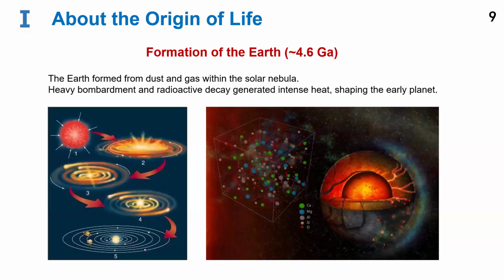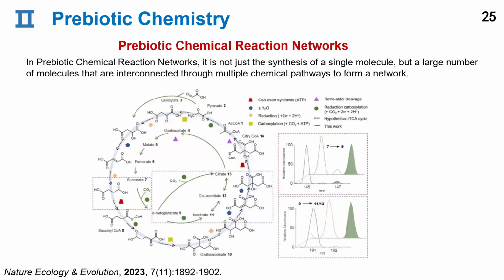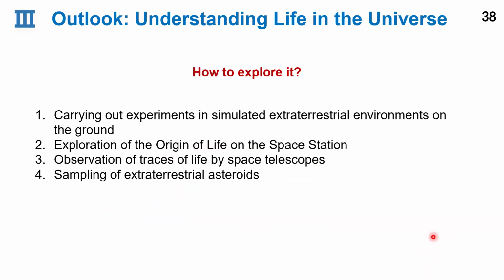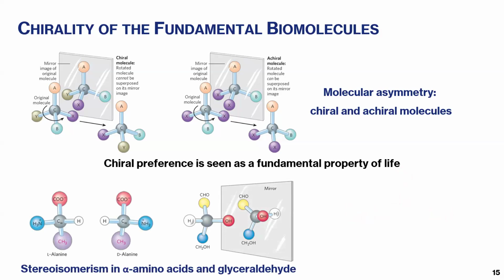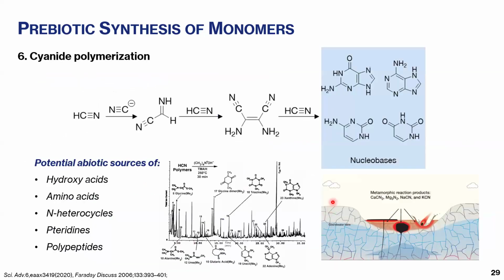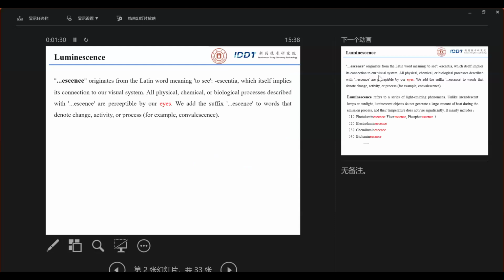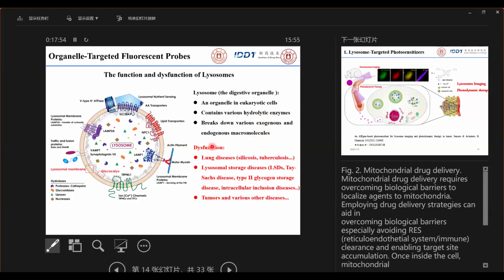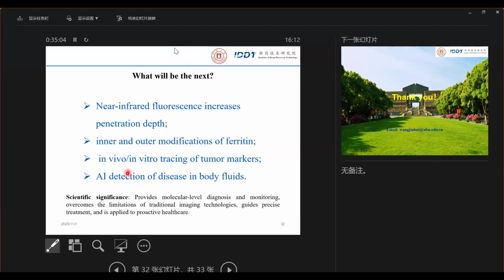OIC COMSTECH and Ningbo University Joint Training Program In Aerospace Biomedicine, Pharmaceuticals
OIC- COMSTECH and Ningbo University Joint Training Program In Aerospace Biomedicine, Pharmaceuticals, And Artificial Intelligence Nov 3, 2025